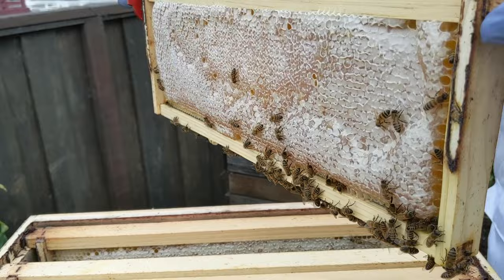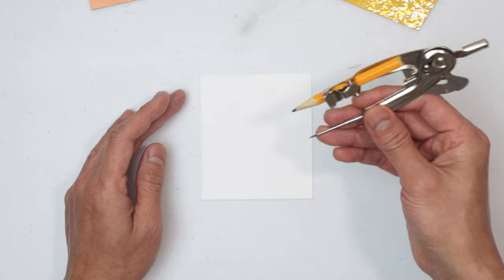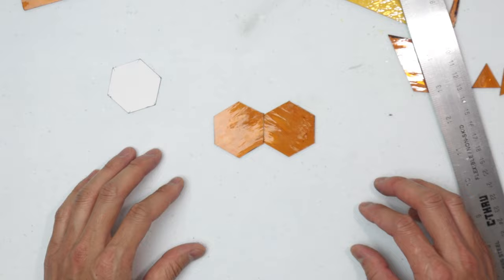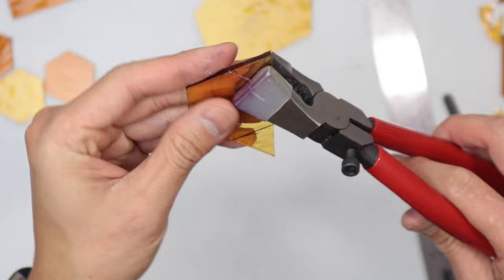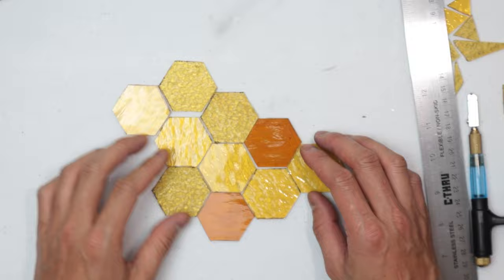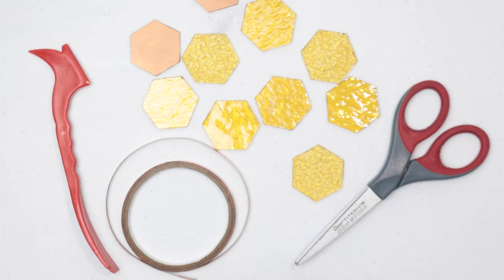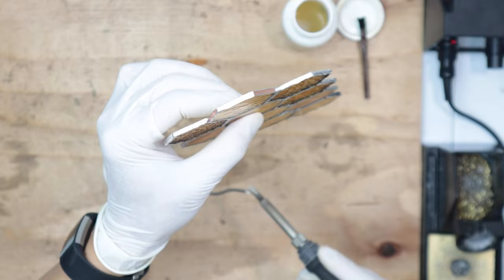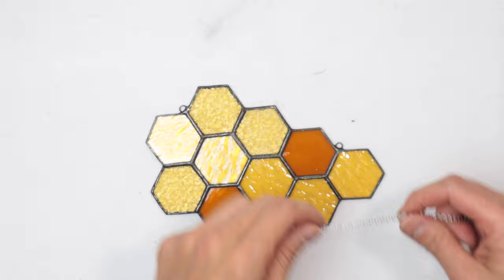Stained Glass For Beginners - Honeycomb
We're making a honeycomb out of stained glass today! I recently got in a beekeeper suit and checked out the bees and their honey right up close which gave me the inspiration to create this stained glass honeycomb for today's project.  We will be doing only straight glass cuts (no curves) so if you are beginners to stained glass, this will be great as your first project.  Keep it small if you're just starting out or add a few more pieces if you want a larger piece.  Either way, there are lots of variations to be creative with this stained glass project!

0:00 Intro
1:19 Glass selection
2:09 Pattern making
3:16 Glass cutting
9:12 Grinding glass with a carborundum stone
9:57 Copper foiling technique
10:42 Soldering process
12:09 Adding jump rings to hang
12:38 Cleaning and prep for patina
13:05 Black patina application
13:31 Wax and finish

Cutter I was using
Cutting oil
Running pliers
Grozing/breaking pliers
Grinding stone
Copper foil tape black back
Fid tool
Rubber gloves
Flux brush
BEST soldering iron
Half mask
Mask filter
Mini vise
Vise speed handle
Jump rings
Nose pliers
CJ's Flux remover
Cleaning brushes
Flux cleaner
Black patina
Cable chain